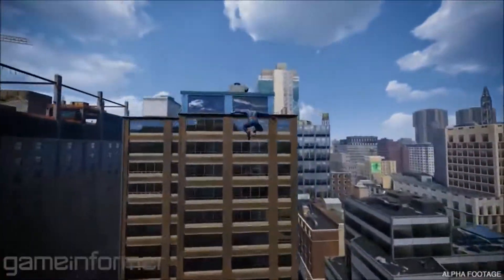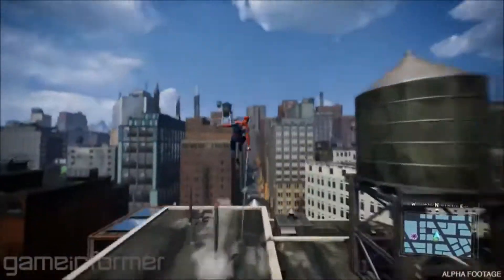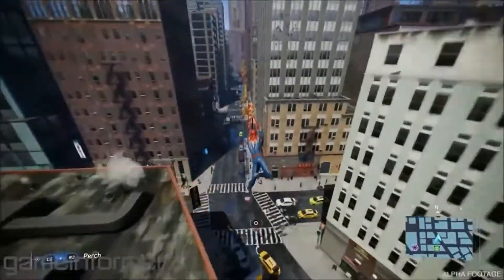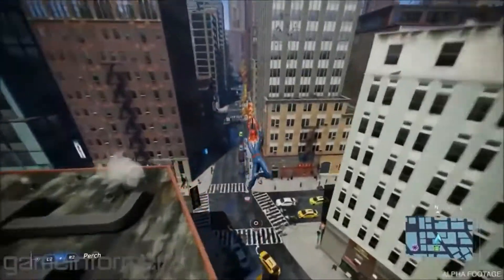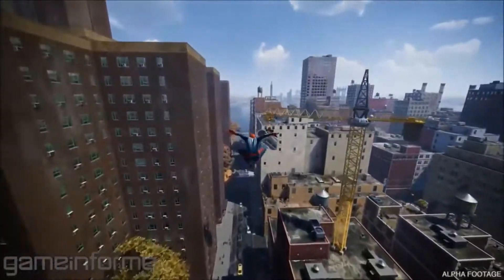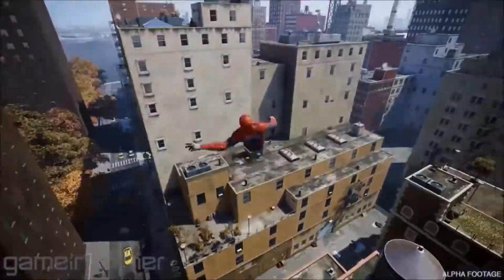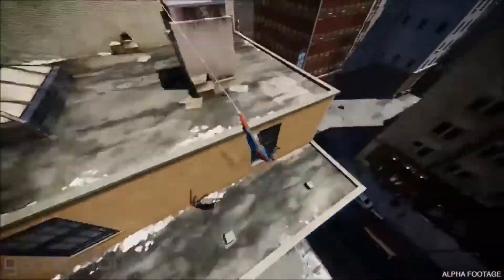Spider Man PS4 New Alpha Gameplay Footage | PS4 PRO | RED X | Gameinformer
Spider-Man is an upcoming action-adventure game based on the Marvel Comics superhero Spider-Man, developed by Insomniac Games and published by Sony Interactive Entertainment for PlayStation 4.